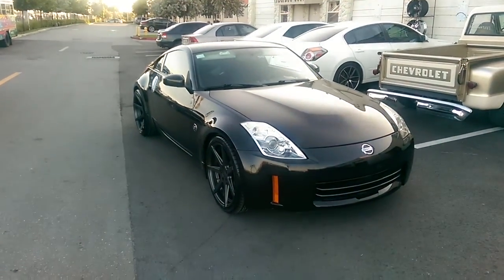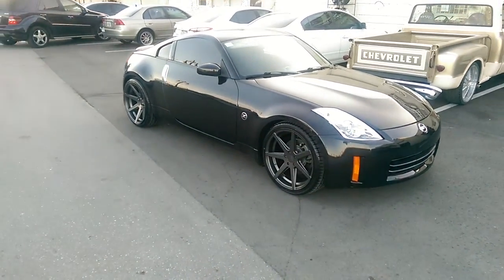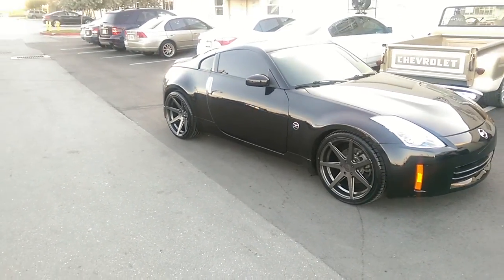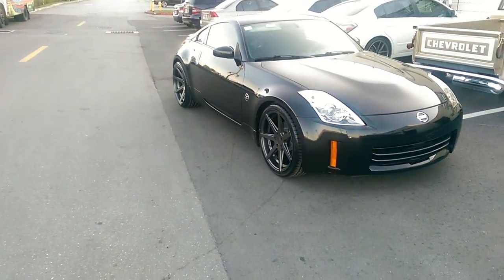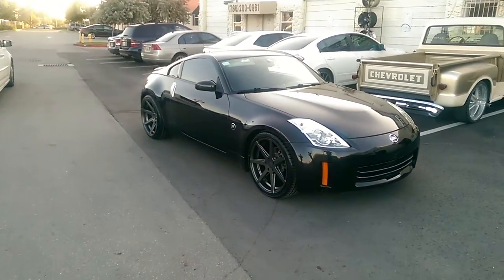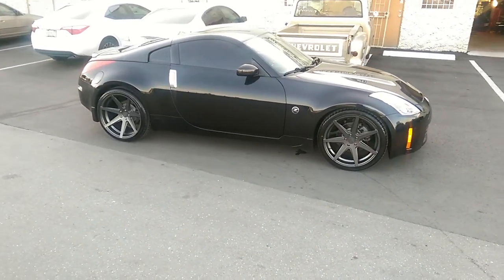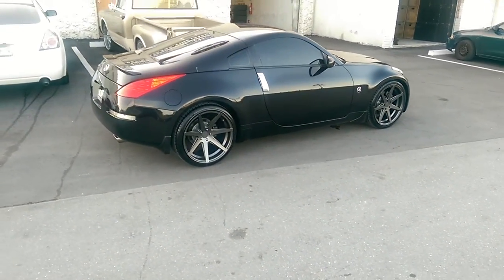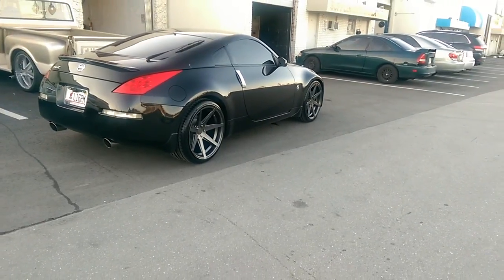877-544-8773 20" Inch Rohana RC7 Gunmetal rims 2008 Nissan 350Z Concave wheels Miami